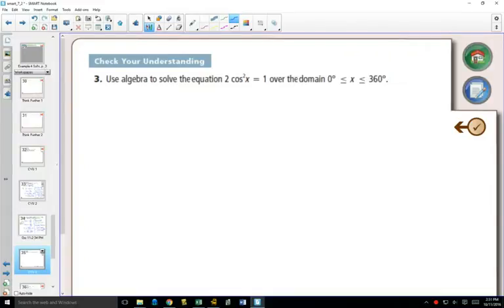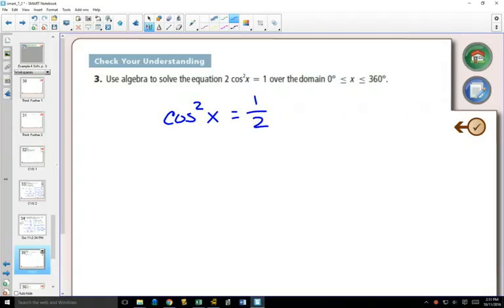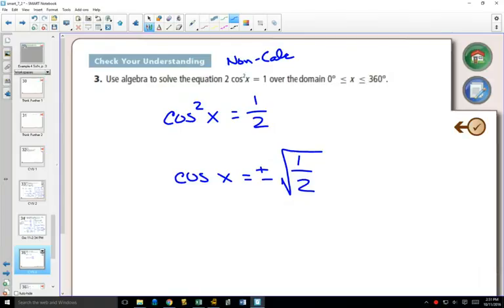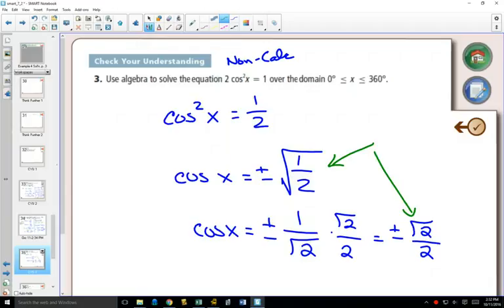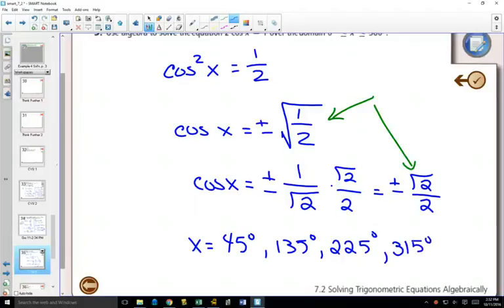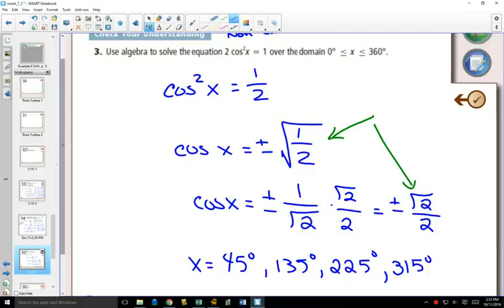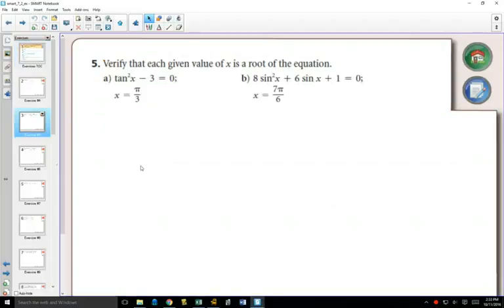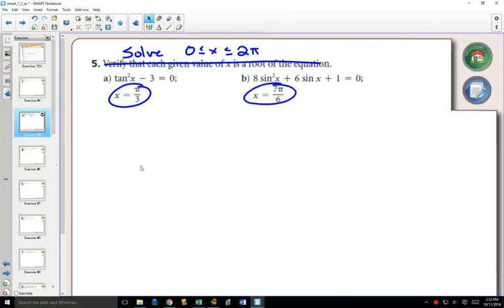40SP 7 2 Example 3